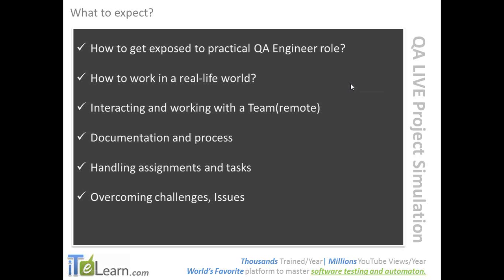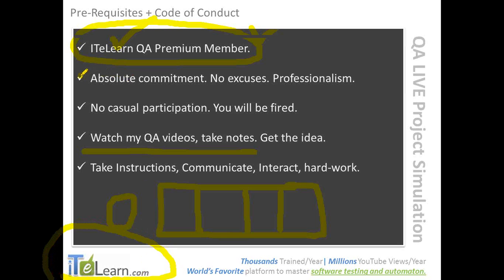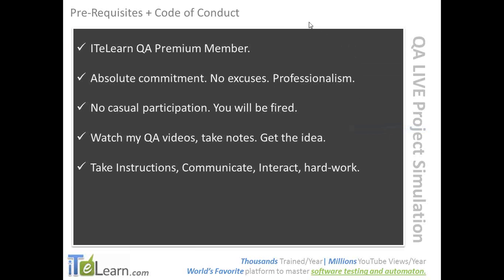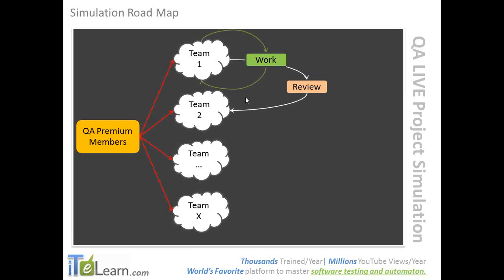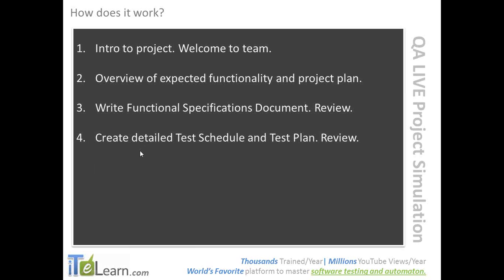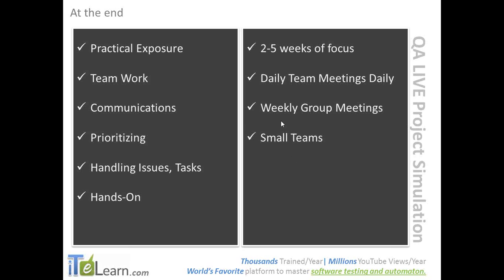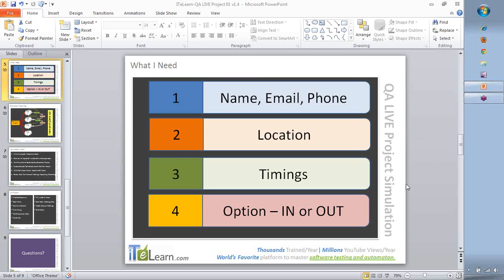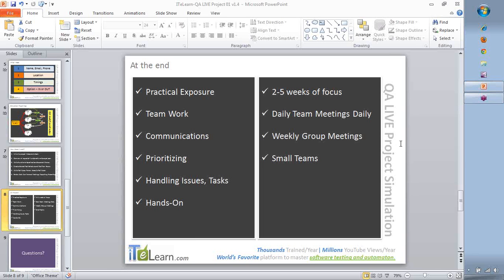QA LIVE Project - Session 1 - Orientation - Software Testing Dummy LIVE Project qa infotech qa jobs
How to get exposed to practical QA Engineer role?
How to work in a real-life world?
Interacting and working with a Team(remote)
Documentation and process
Handling assignments and tasks
Overcoming challenges, Issues
ITeLearn QA Premium Member.
Absolute commitment. No excuses. Professionalism.
No casual participation. You will be fired.
Watch my QA videos, take notes. Get the idea.
Take Instructions, Communicate, Interact, hard-work.
Intro to project. Welcome to team.
Overview of expected functionality and project plan.
Write Functional Specifications Document. Review.
Create detailed Test Schedule and Test Plan. Review.
Write Test Cases. Review. Execute Test Cases.
Emails. Calls. Conference. Meetings. Reporting. Presenting.